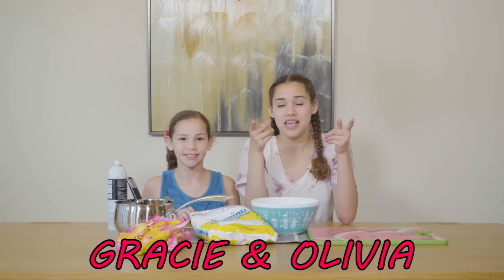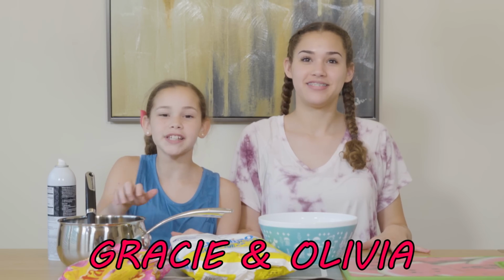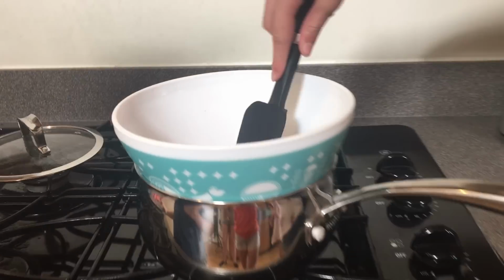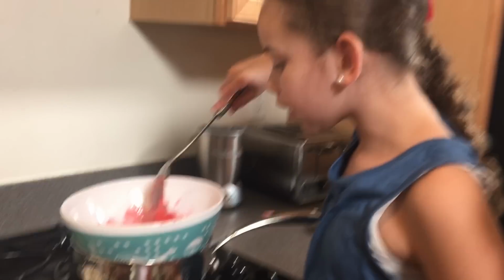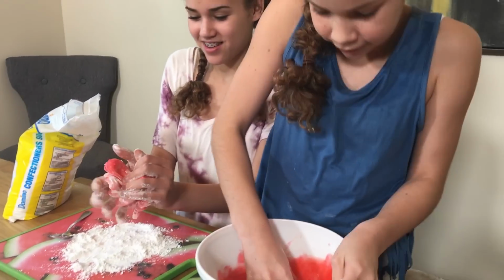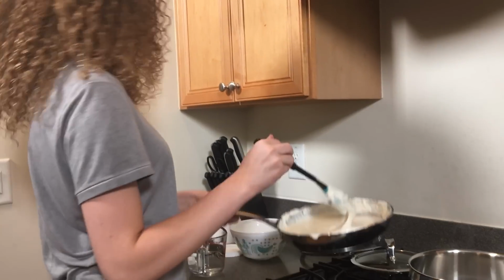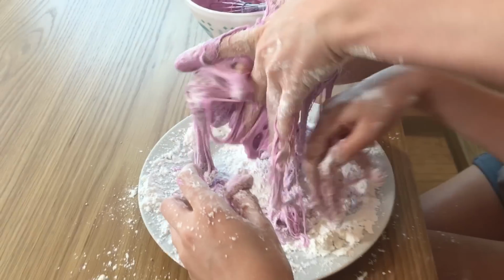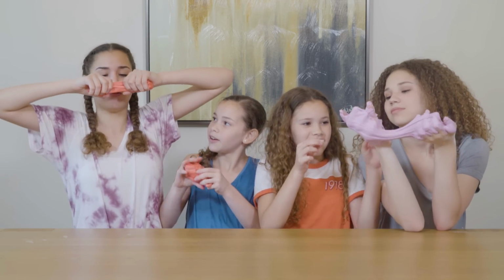YUMMY SLIME DIY! (Haschak Sisters)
Hi Guys!  This week, we decided to make some super YUMMY SLIME using starbursts and marshmallows!  The starburst slime ended up coming out the best and it tasted sooo good!  The marshmallow slime... not so much!  haha!  Let us know if YOU decide to try this slime too and what your results are in the comment section below!

New to our channel? Our names are Madison, Gracie, Sierra and Olivia and together we are the Haschak Sisters! We have been dancing all of our lives and LOVE music! We just started this YouTube channel and hope you’ll join us on our journey! We love meeting new friends!

Like our videos? We would LOVE to connect with you online and let you know when we upload future videos on our channel! If you like THIS video and want to help spread the word, it's easy! That really helps a lot!

We love you!! xoxo

OFFICIAL HASCHAK SISTERS LINKS